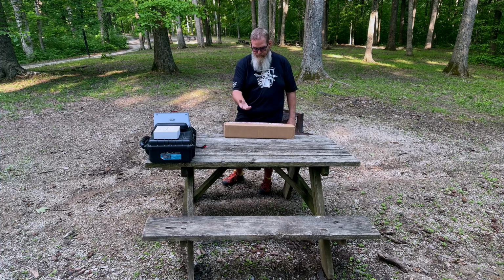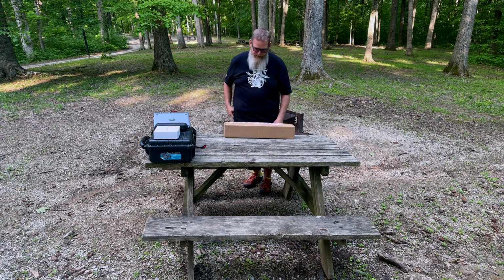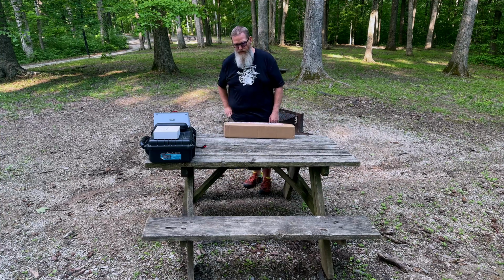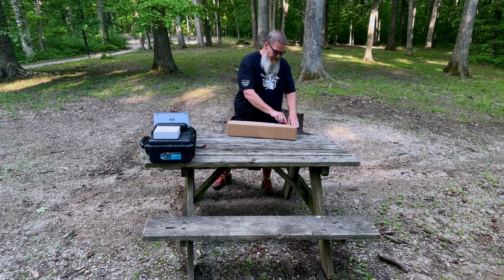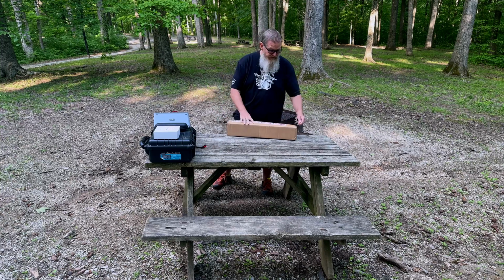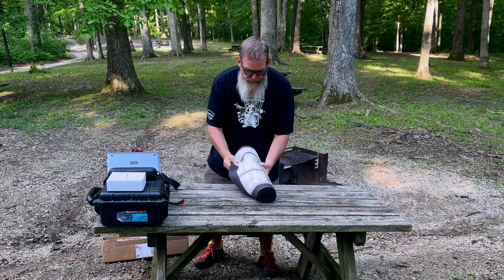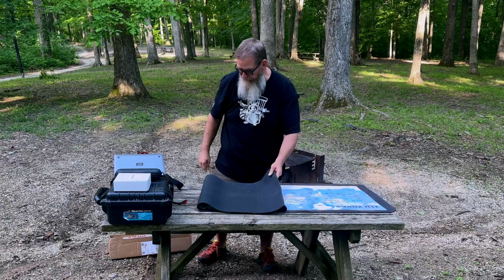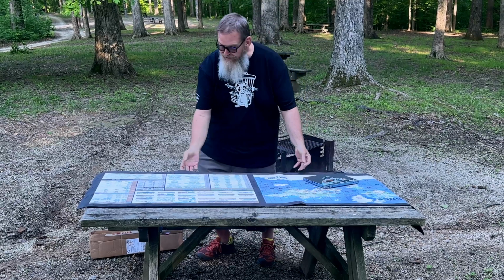Quirky QRP’s Big A$$ Mat – The Ultimate POTA Ham Radio Field Mat That You NEED!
Get ready to elevate your Parks on the Air (POTA) adventures with Quirky QRP’s Mammoth Ham Radio Reference Field Mat – affectionately known as the Big A$$ Mat! This isn’t just any mat; it’s a game-changer for ham radio enthusiasts. Designed for rugged outdoor use, the Mammoth Mat is packed with essential reference info, durable construction, and a spacious layout to keep your gear organized and protected. Whether you’re a seasoned POTA activator or just starting your Quirky QRP journey, this mat is your perfect field companion. (affiliate link) and take your portable ham radio setup to the next level!

All opinions presented in this video are my personal opinions and should not be construed as an endorsement of any manufacturer, distributor, product, or service. No prior business relationship exists between the manufacturer or distributor of any product or service featured in this video and myself unless specifically stated in the video. All information in this video is provided as-is and I make no representations as to the accuracy of the information. Before purchasing any product or service featured in this video, please do your own research regarding the manufacturer or distributor of any product or service. Not all products or services featured in this video may be appropriate for all localities, please check your local laws and regulations regarding the use of any product or service featured in this video.